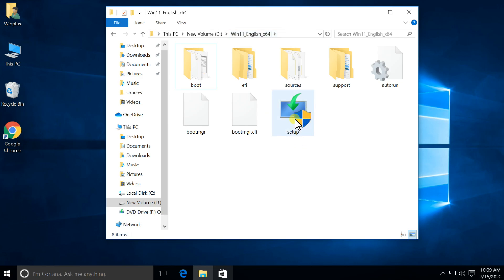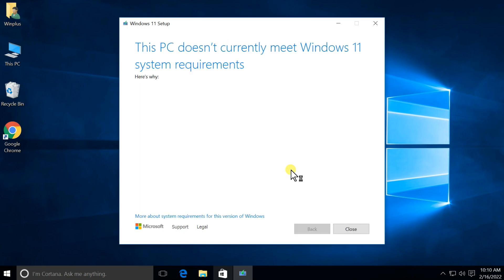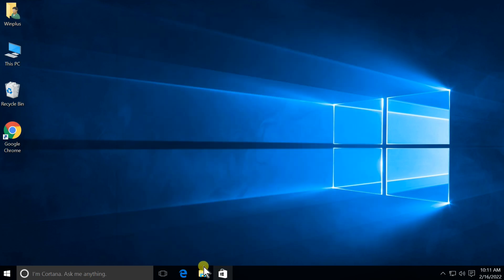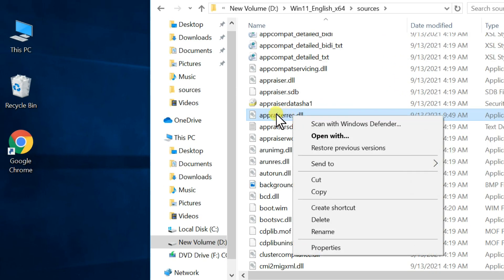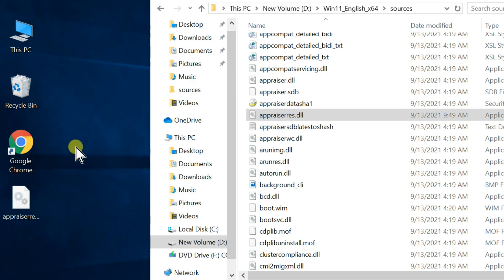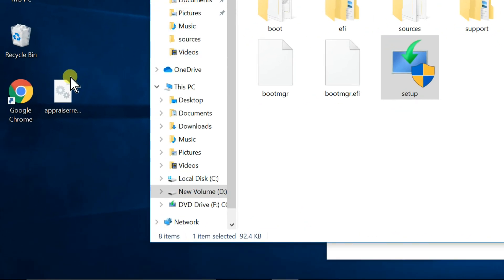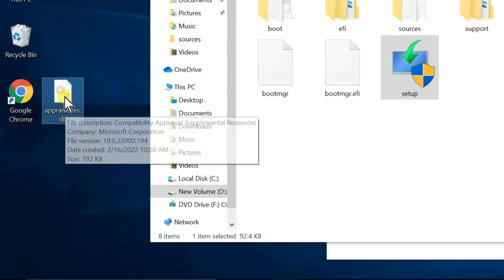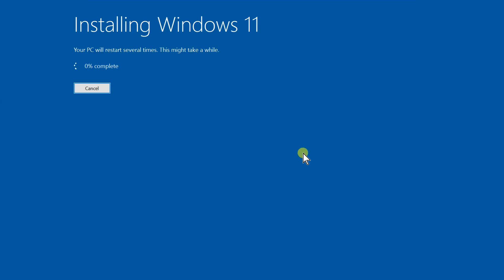Upgrade to Windows 11 on unsupported PC || Very Easy and New Method without registry edit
With this method you can easily and quickly install Windows 11 / windows 11 bypass
How to Bypass Windows 11's TPM, CPU and RAM Requirements